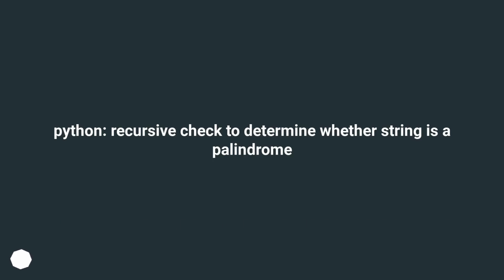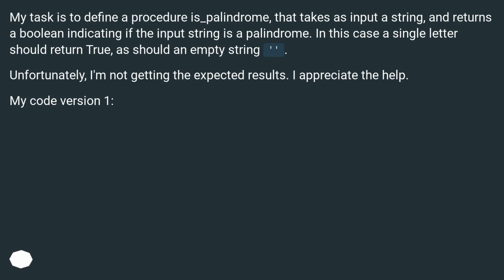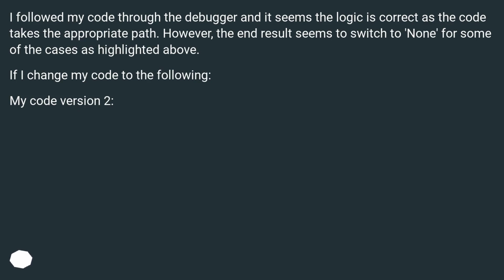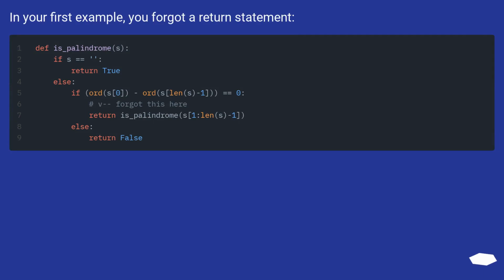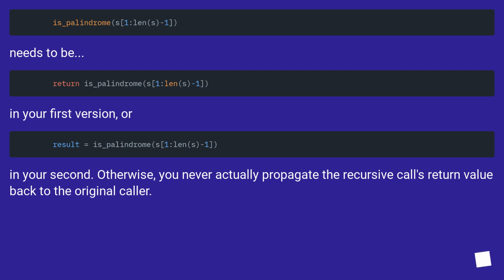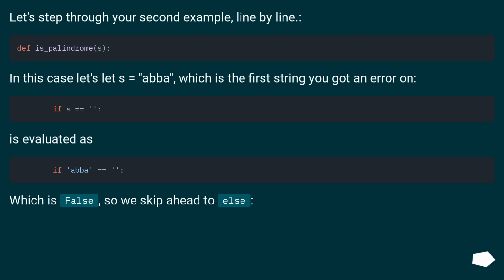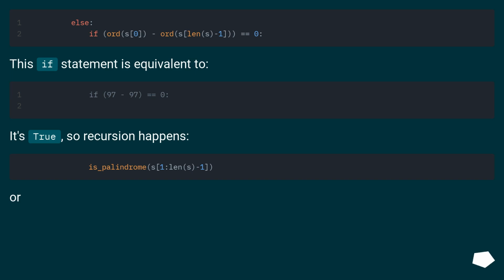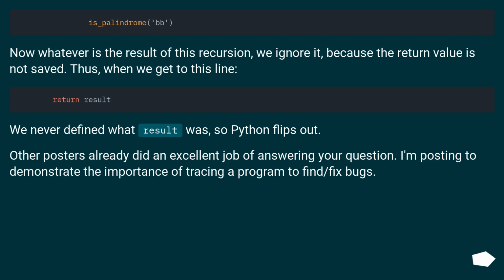python: recursive check to determine whether string is a palindrome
Chapters
00:00 Question
01:45 Accepted answer (Score 7)
02:04 Answer 2 (Score 4)
02:32 Answer 3 (Score 3)
02:44 Answer 4 (Score 2)
04:04 Thank you